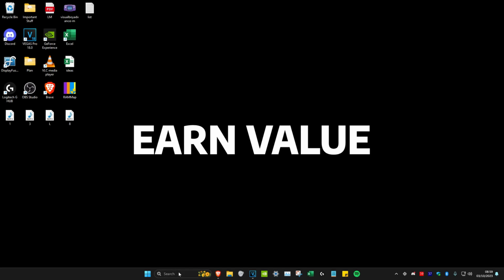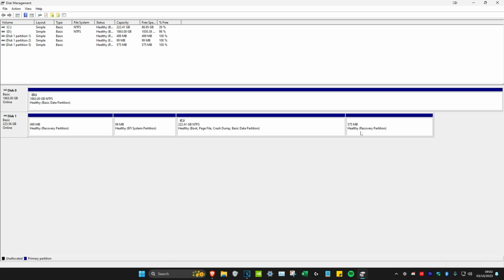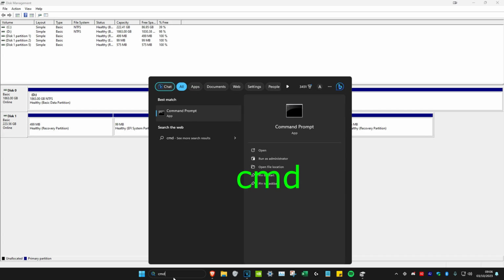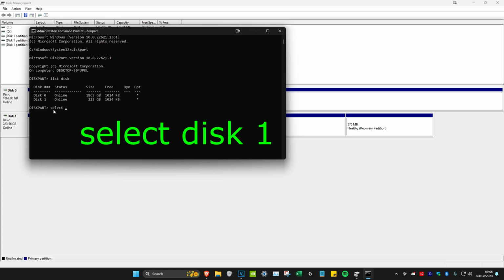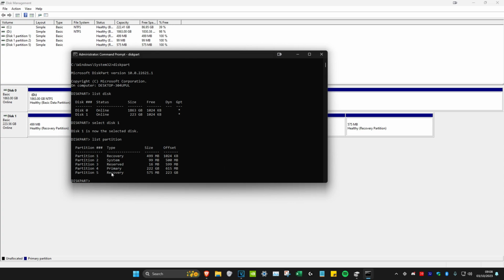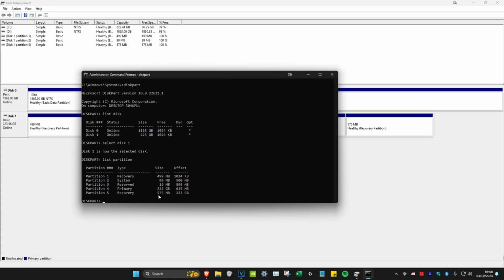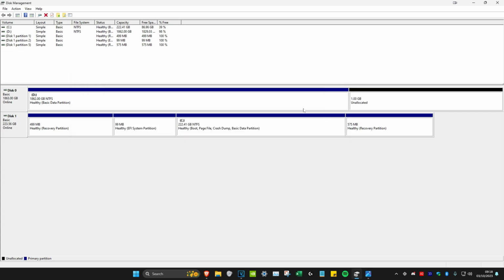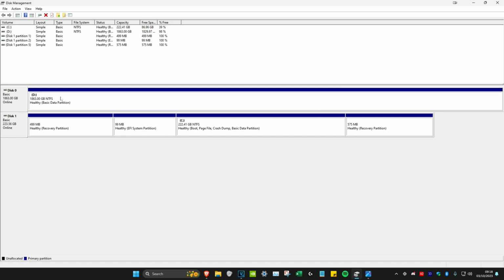Fix Extend Volume Option Greyed Out In Windows 11 | Extend C Drive Volume | How To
Fix Extend Volume Option Greyed Out In Windows 11 | Extend C Drive
If you Cannot Extend C Drive Because Of Recovery Partition then you need to make unallocated space for the drive to the very left of the C drive.

Issues addressed in this tutorial:
How do I fix extend volume is greyed out?
Why is the Extend volume button grayed out?
Can't extend C drive in Windows 11
Why might the Extend volume option be gray and not available in the shortcut menu when you right-click a volume in Disk Management?